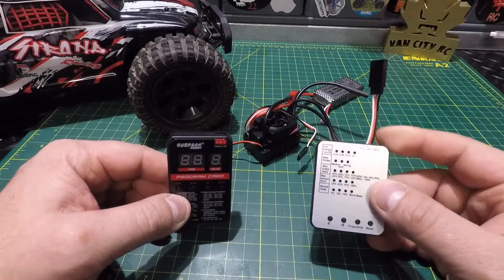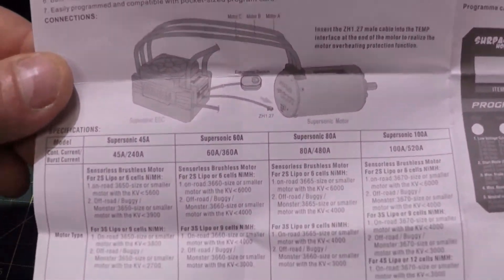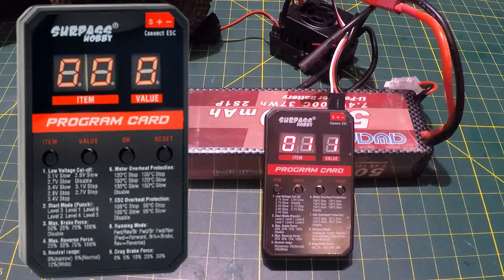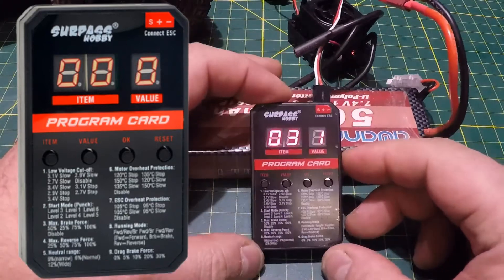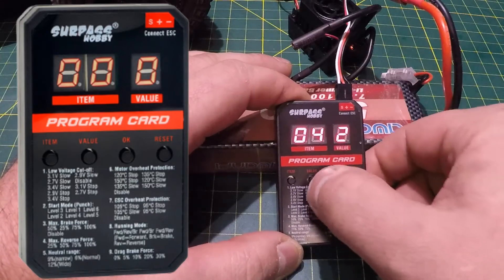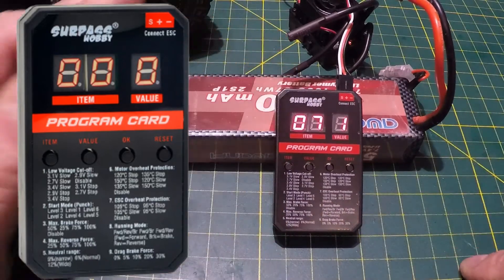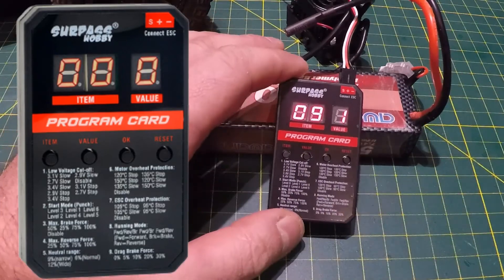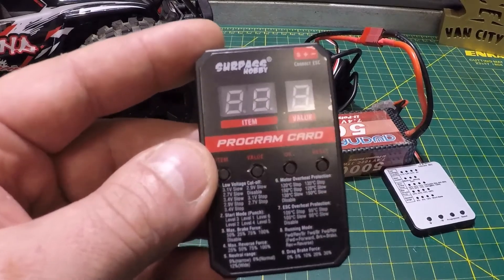Surpass Hobby V2 LED Brushless ESC Programming Card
Surpass Hobby V2 LED Programming card is a huge improvement from the V1 model with several more programing options.

0:00 Overview
2:08 Setup